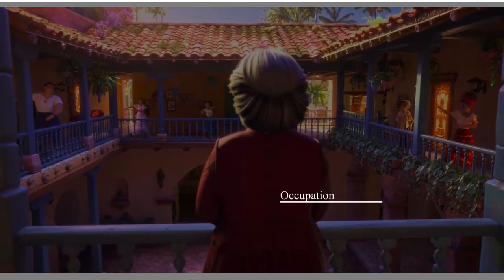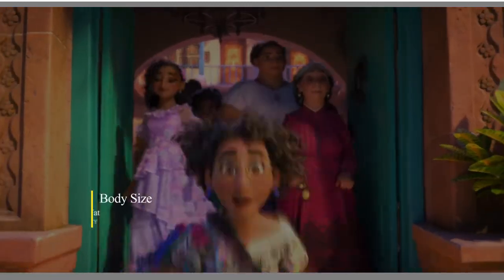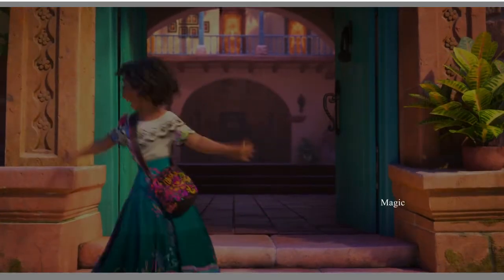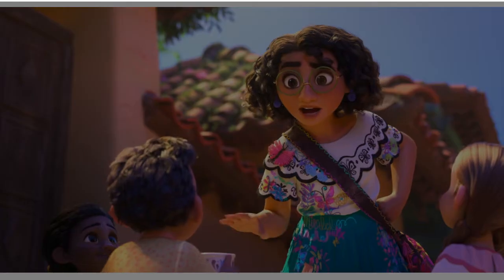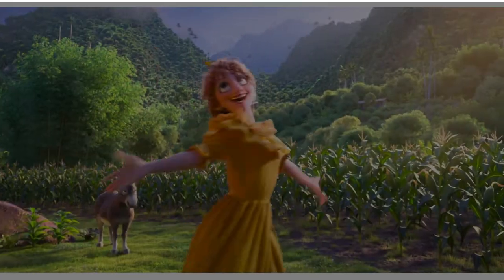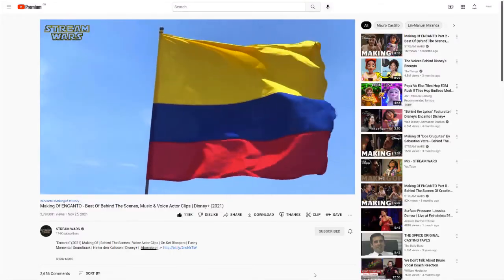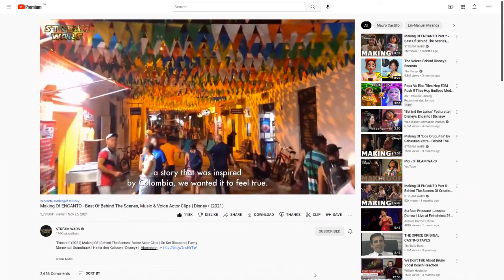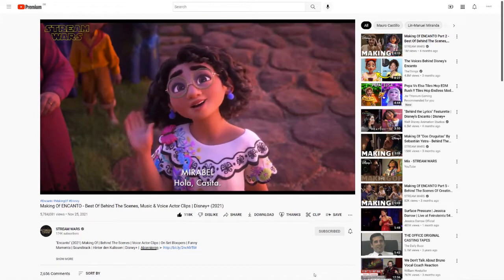Making Of Encanto: How To make a Schedule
Welcome to the second chapter of “How to make a CG project “ from a production point of view.

As you know, we have been talking about the possible making of "Encanto", made by Disney.

In this part, we talk about :

1- What is a schedule.
2- How to make it.
3- Who should get involved in the process of making that.
4- Basic contents of making a plan.
5- Where do those contents come from.

This video introduces you to Three fascinating books, one perfect website, and three Youtube channels.

I hope you find them all helpful as I do. And feel free to send me valuable content you know.

Please send this video to your friends to expand our community.

Don't forget that my energy comes from your support through your likes and comments!

Stay Safe.